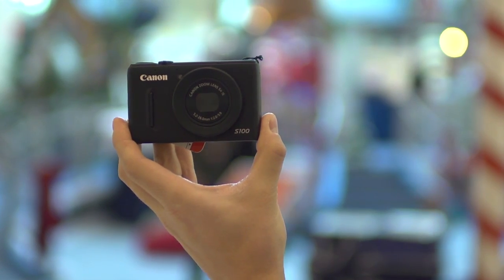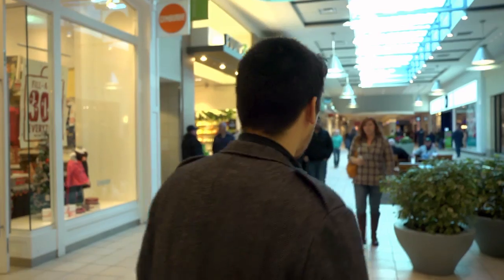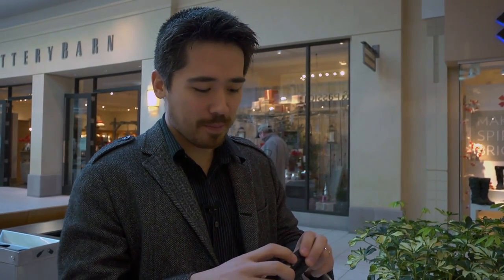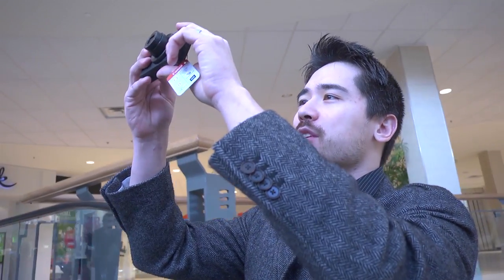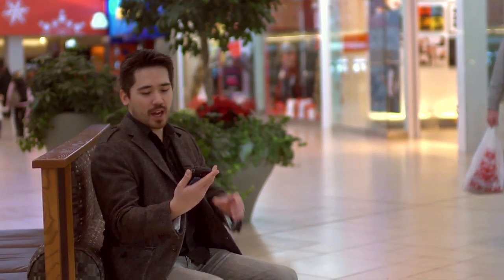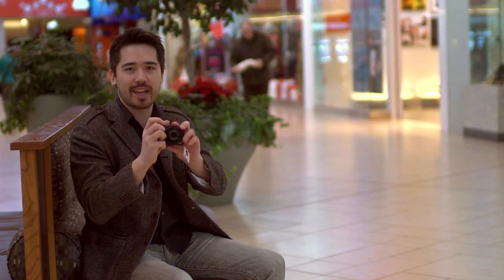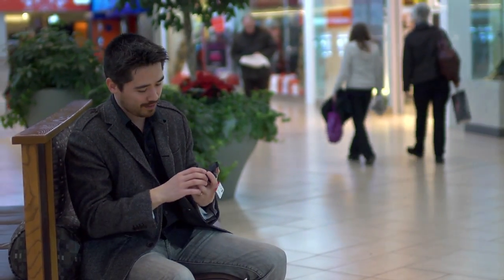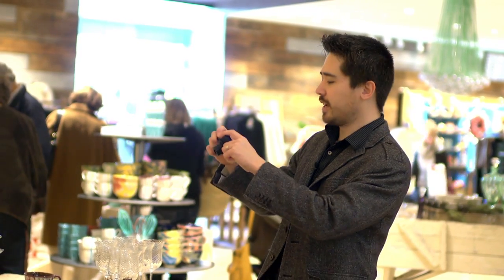Canon S100 Hands-On Review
The Camera Store's Chris Niccolls takes the Canon Powershot S100 through its paces in the most festive place of all; the mall.

Shot on the Panasonic AF100